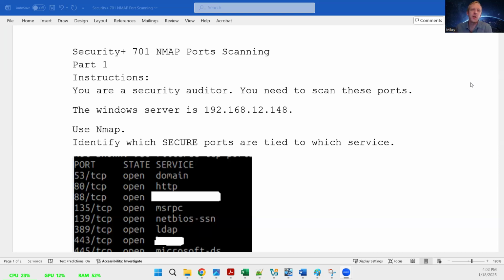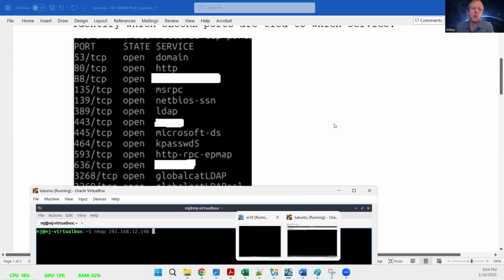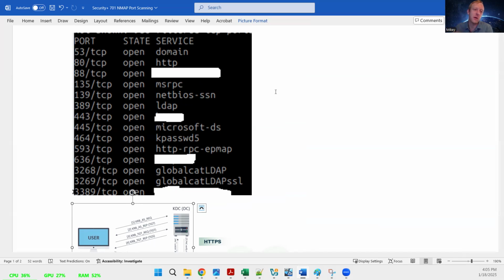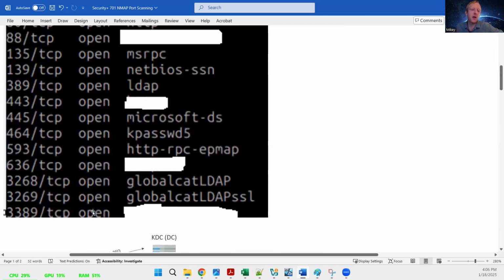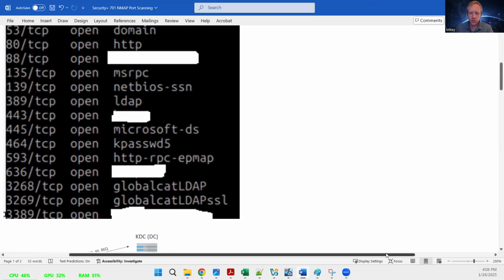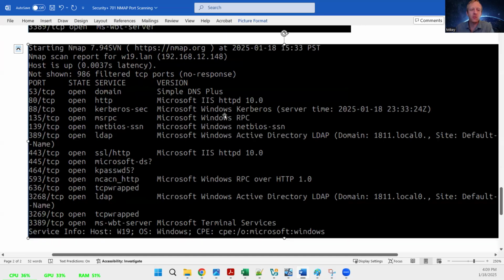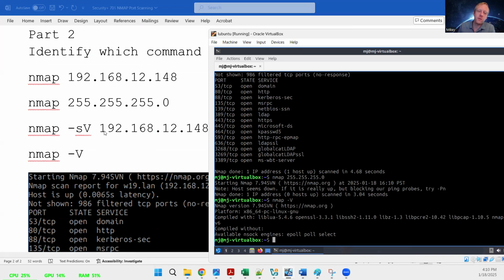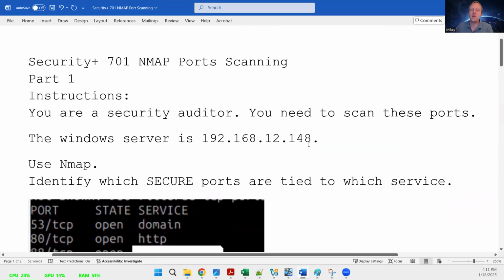Security+ 701 - PBQ - Terminal - Nmap Scan